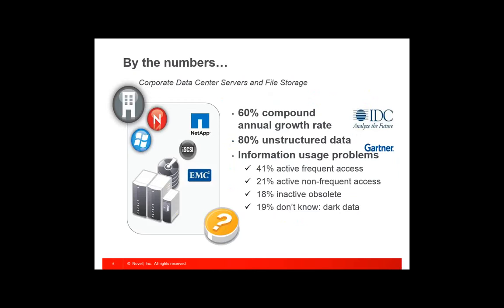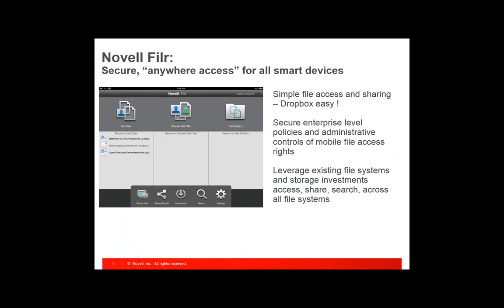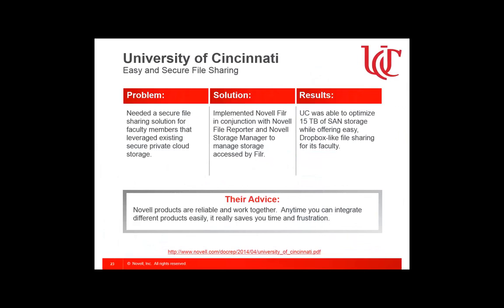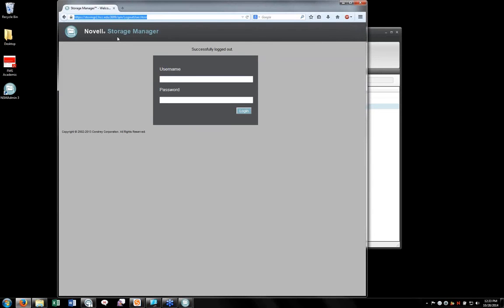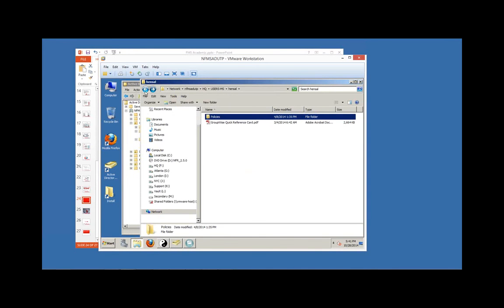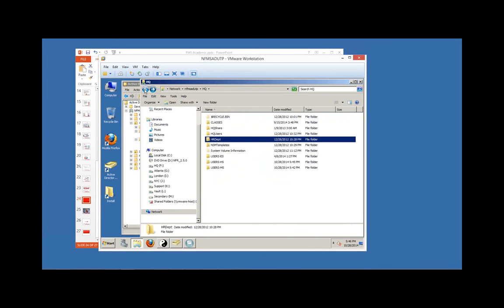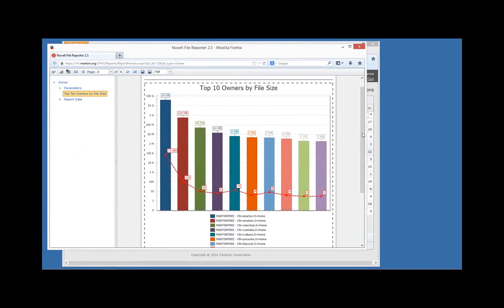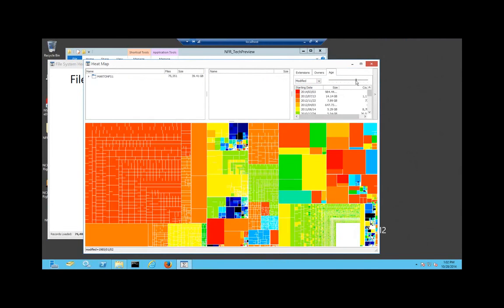Managing File Madness with File Management Suite